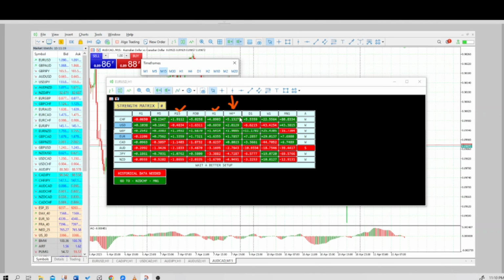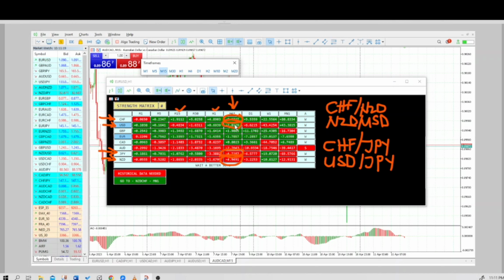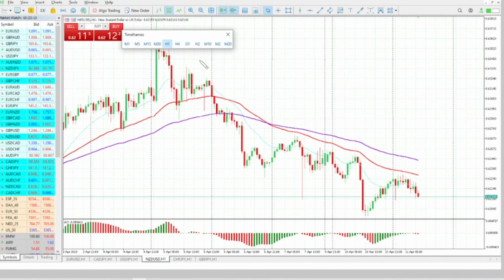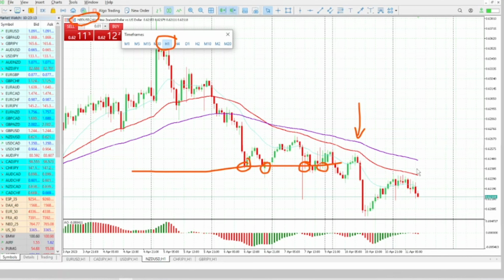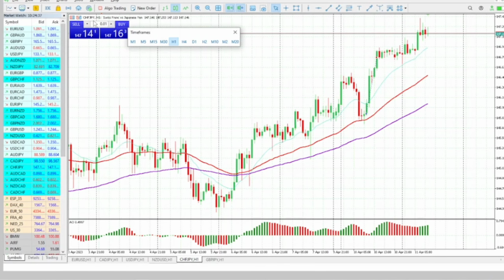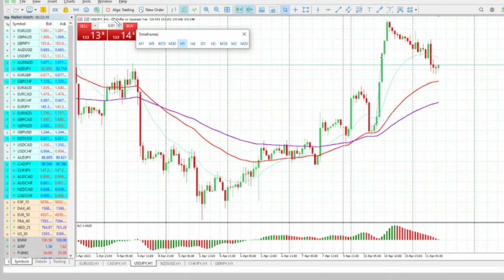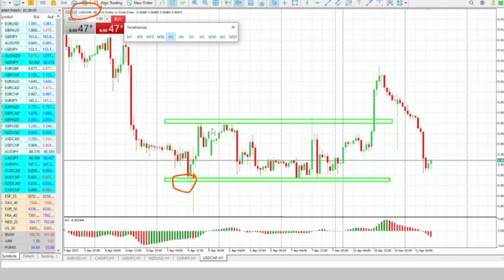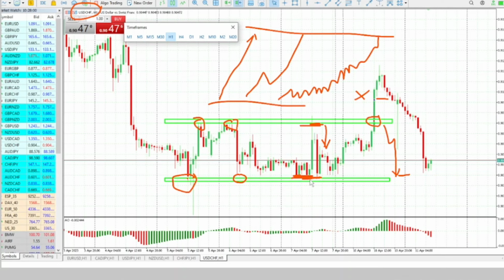How to find Forex setups Ep 08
How to Find Forex Setups Every Day . Learn how to trade forex, become a profitable forex trader.